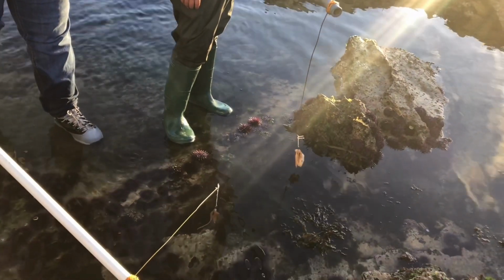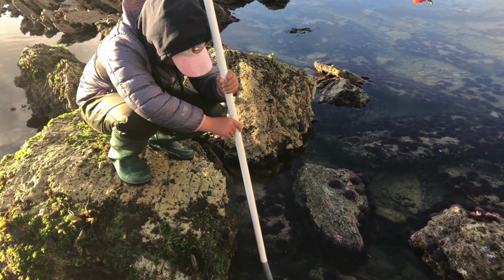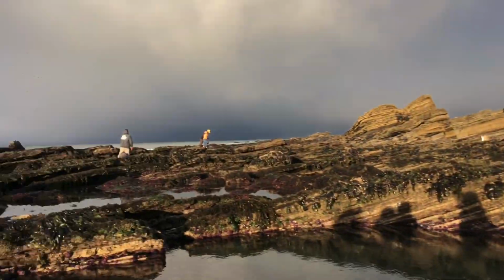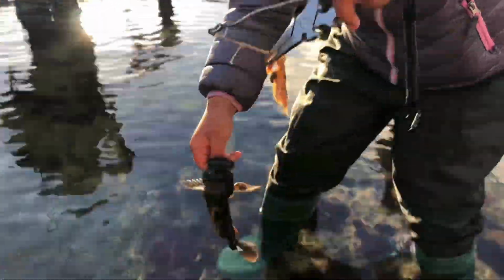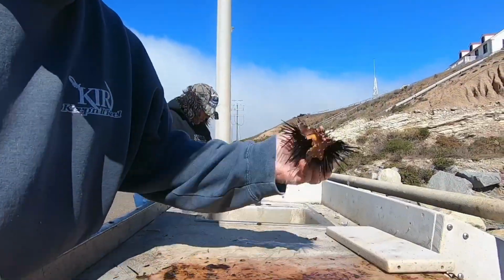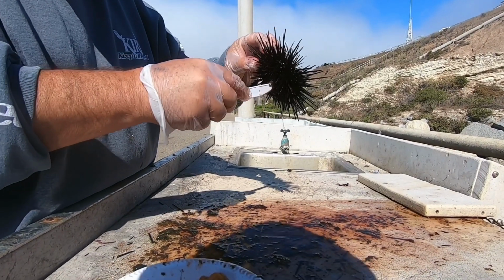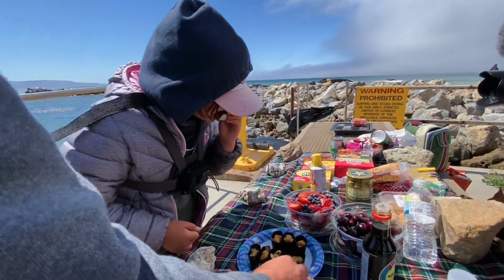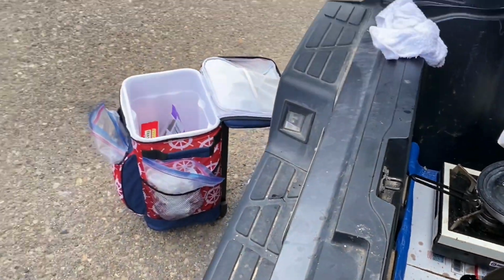Catch & Cook/Poke-poling—a very special place!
We went down to the Central California coast last week to meet up with some YouTube and Instagram friends for fishing, poke poling and catching & cooking. Here in this video we got special permission to get into some top secret government property and visit a place few people get to see let alone fish! Some great poke poling and a terrific catch & cook thanks for Leroy! Also I rode an eel like a bucking bronco! Horse 🐎 For real!! 🤣

Thank you Monica, Leroy and Edward (Instagram: @hook2cook805 YouTube: @hook2cook) for taking us to such a cool spot! 🎣

Down below are links to my favorite Bay Area and California YouTube fishing channels. Please check them out. They’re terrific! Its because of them I’ve become such a crazy fishing fanatic!